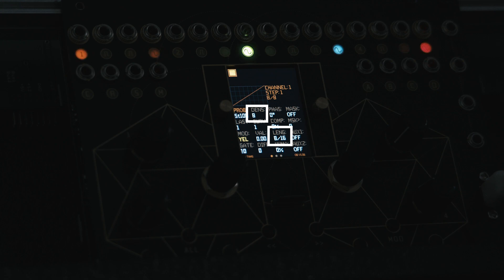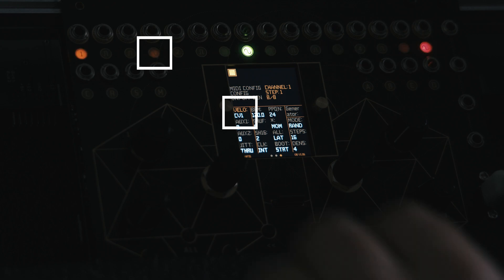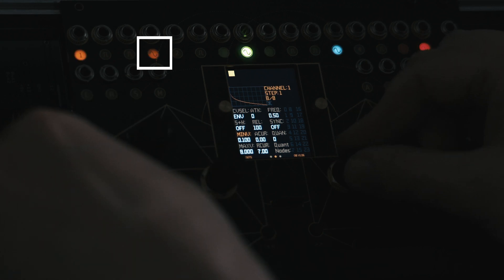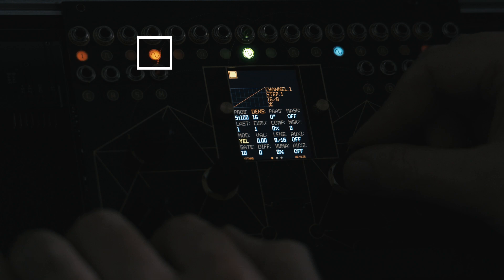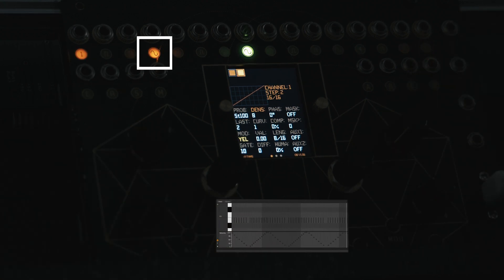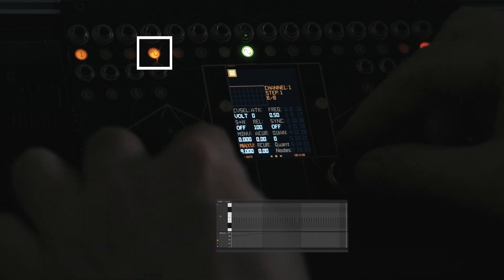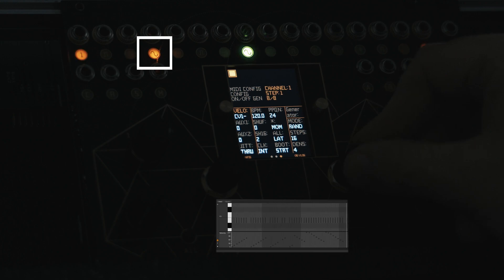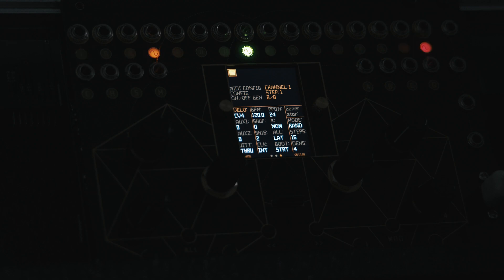FLUX: CV to MIDI Note Velocity Tutorial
An overview of the Flux CV to MIDI note velocity features.